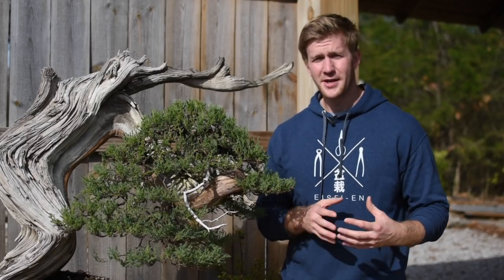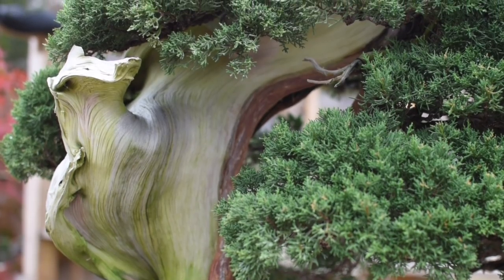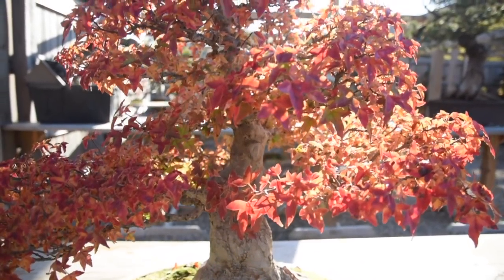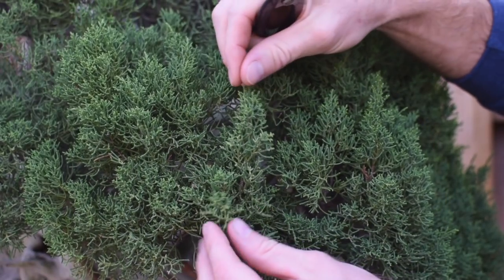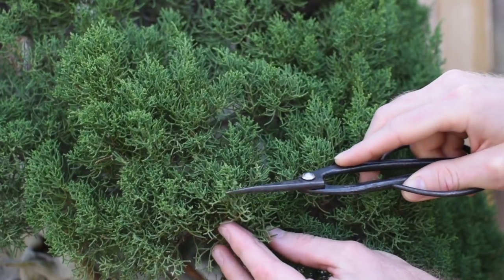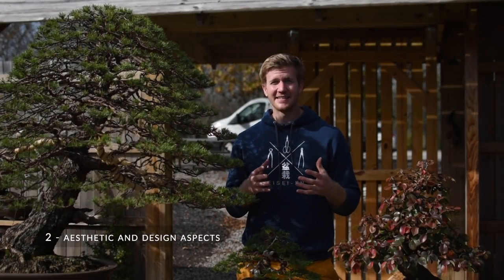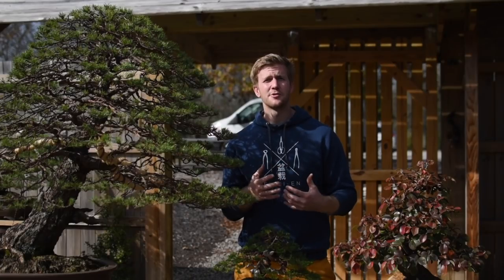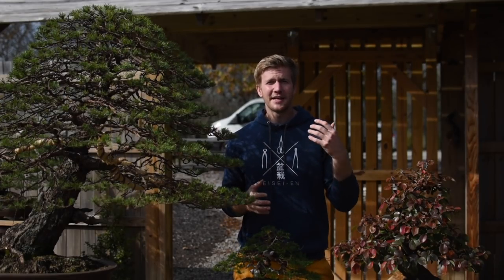Pruning Bonsai - decision making process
Bjorn Bjorholm explains the decision making process involved in designing and pruning Bonsai trees.